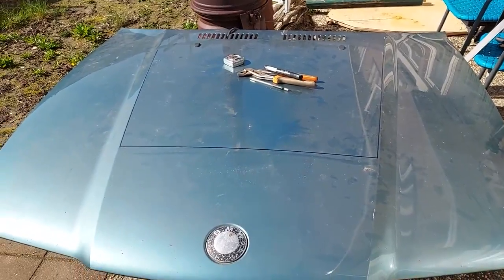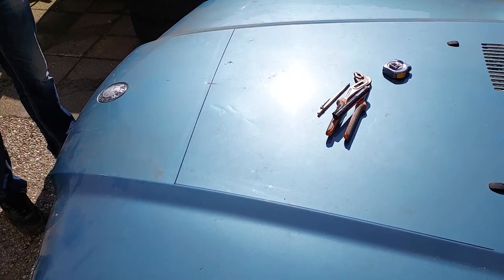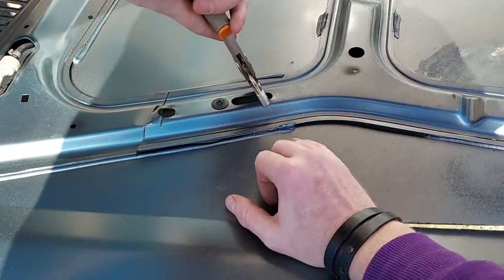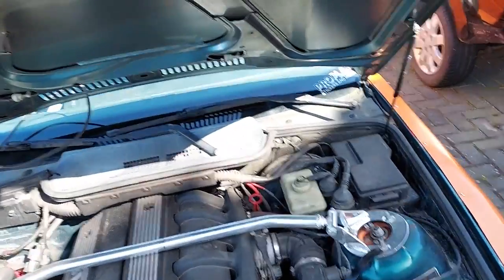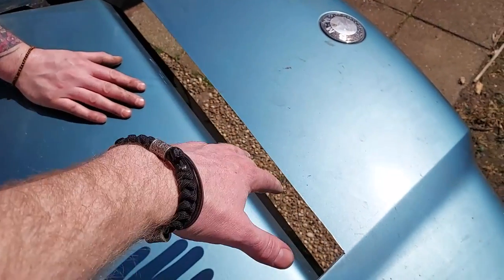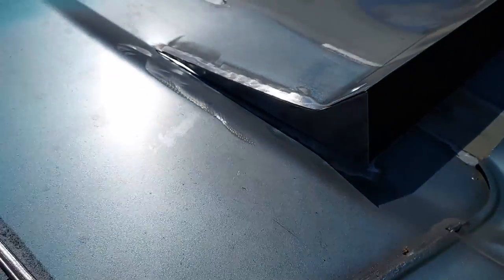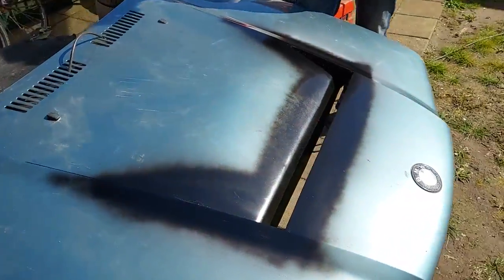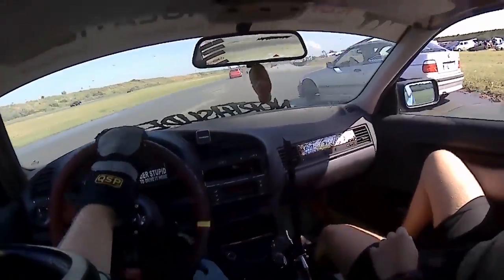how to make your own simple DIY bonnet vents pt 1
i had a spare bonnet laying around and decided to make something cool out of it